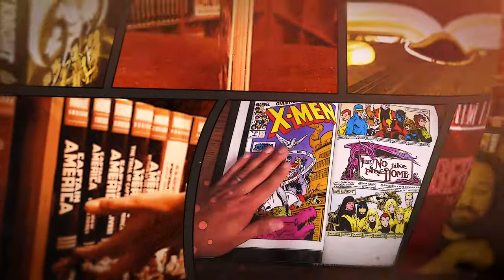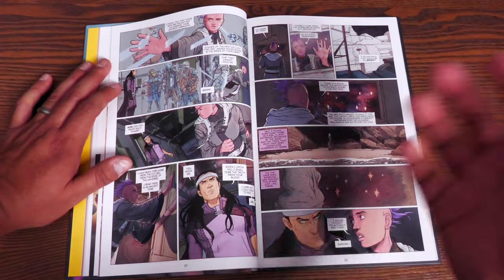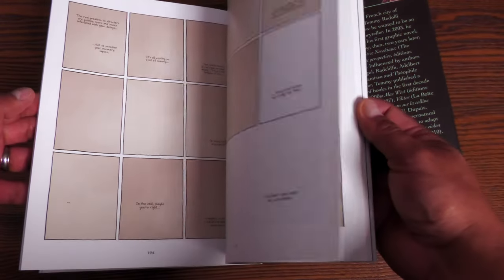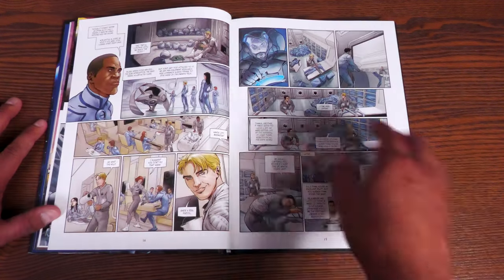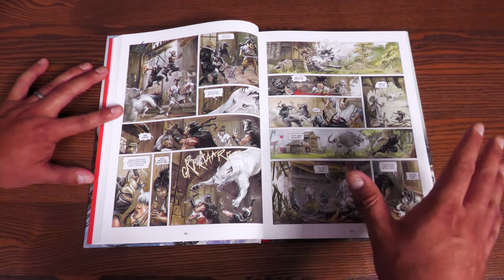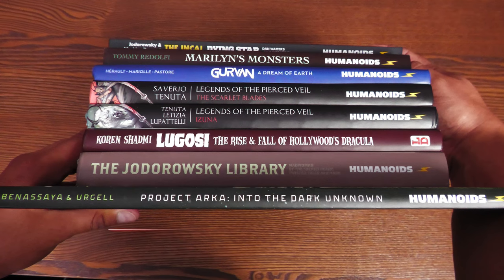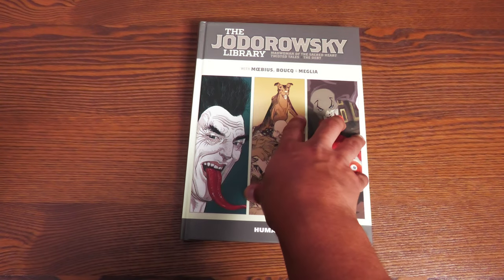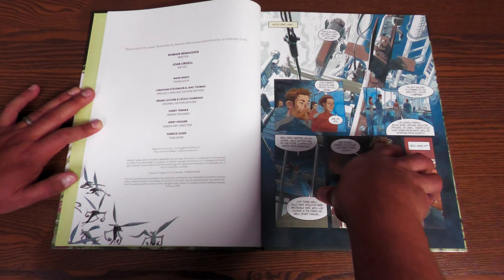New Humanoids Hardcovers Overview | Jodorowsky Library Hardcover | The Incal: Dying Star Hardcover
Today I have the privilege of giving you and in depth overview of the following collected editions from Humanoids

00:00  -  Start
01:26  -  The Incal: Dying Star Hardcover
07:12  -  Marilyn's Monsters
13:37  -  Gurvan: A Dream of Earth Hardcover
18:03  -  Legends of the Pierced Veil: The Scarlet Blades Hardcover
22:45  -  Legends of the Pierced Veil: Izuna Hardcover
26:19 -  Spines
26:48  -  Lugosi: The Rise and Fall of Hollywood's Dracula Hardcover
32:08  -  The Jodorowsky Library: Madwoman of the Sacred Heart • Twisted Tales  Hardcover
28:08  -  Project ARKA: Into the Dark Unknown Hardcover